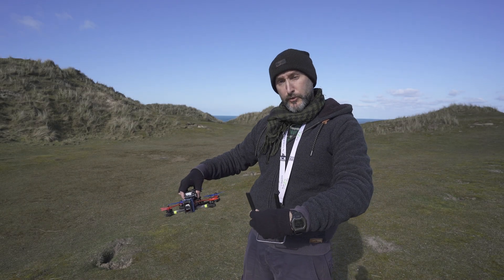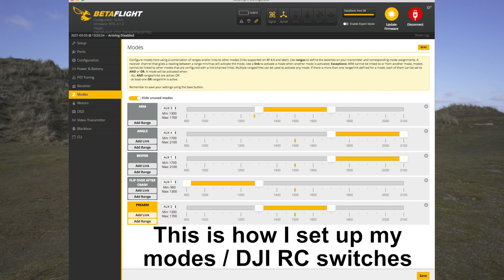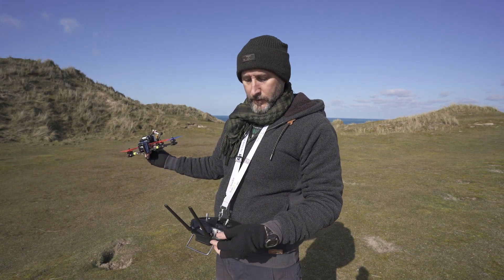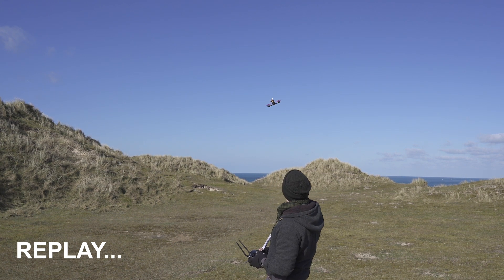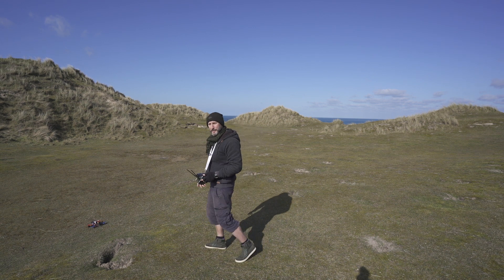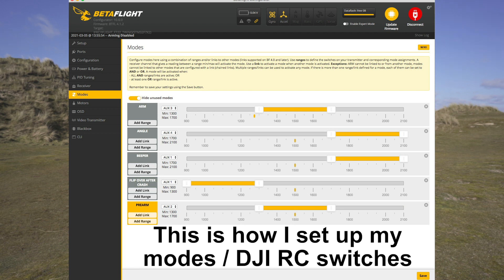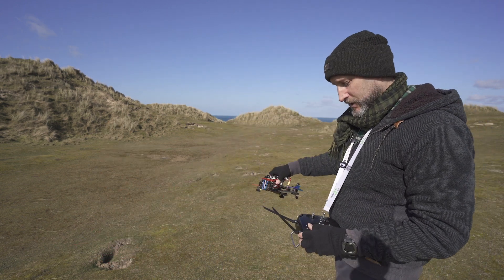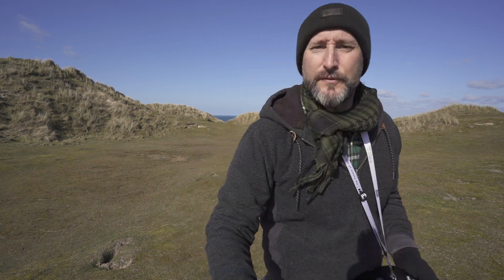How to THROW LAUNCH your quad/drone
Be aware this is a dangerous and silly thing to do.
So do it at your own risk.
But here is how to do it. :)

How to throw launch your FPV quad.